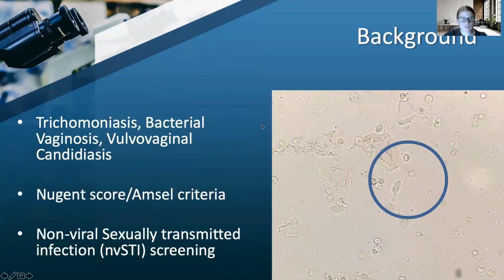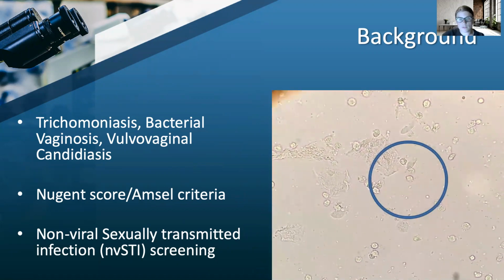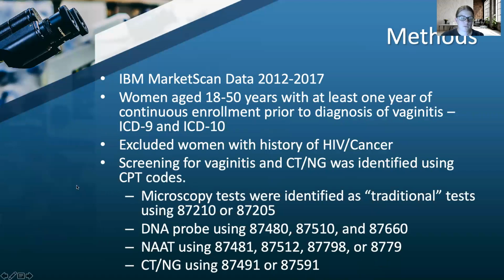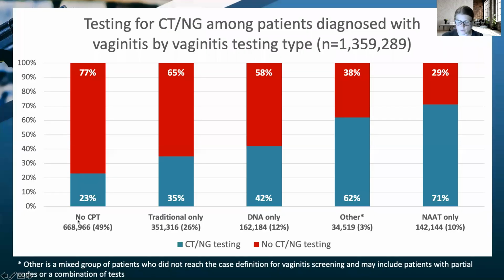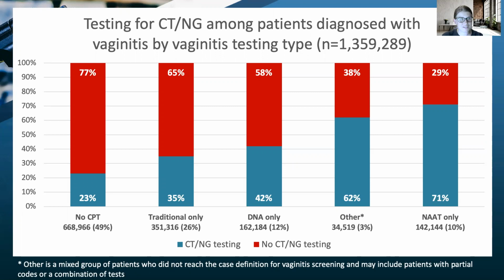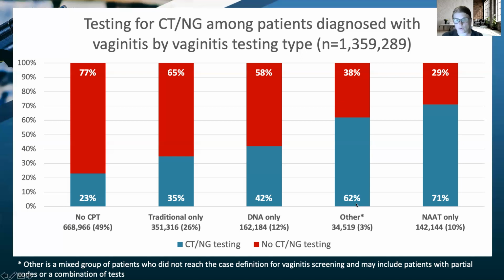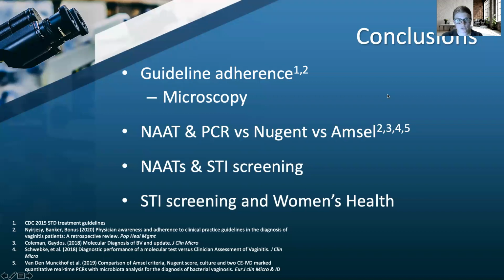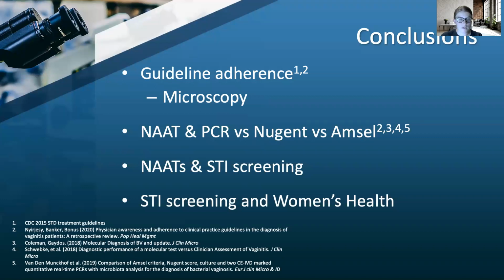Poster 2: Differential Adherence to Clinical Guidelines for Non-Viral Sexually Transmitted...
Differential Adherence to Clinical Guidelines for Non-Viral Sexually Transmitted Infection Screening by Vaginitis Testing Type
Casey Pinto, PhD, MPH, CRNP